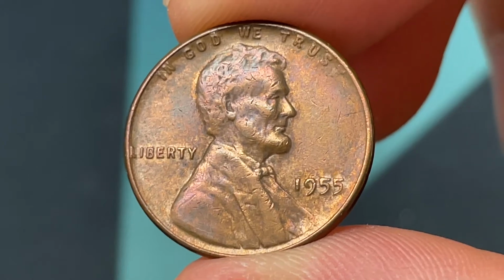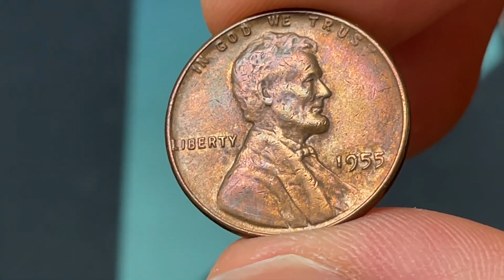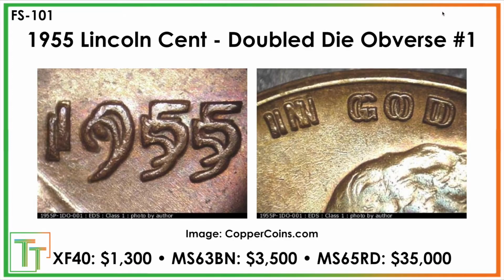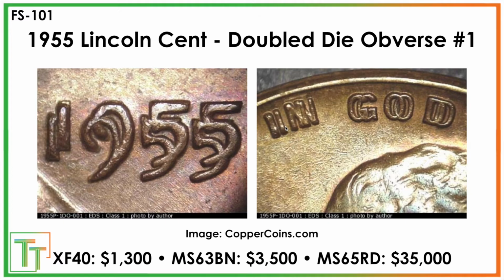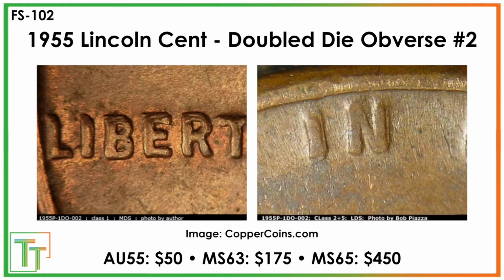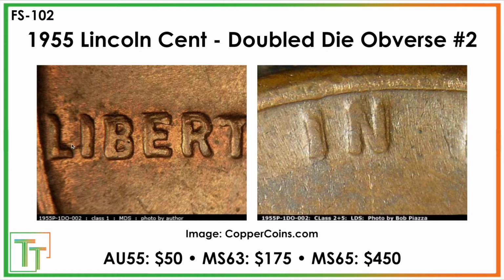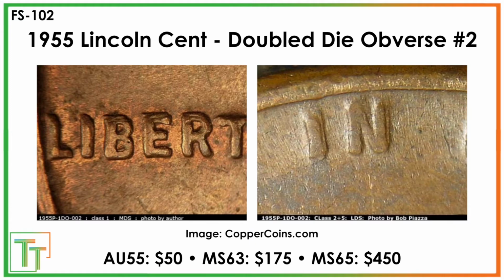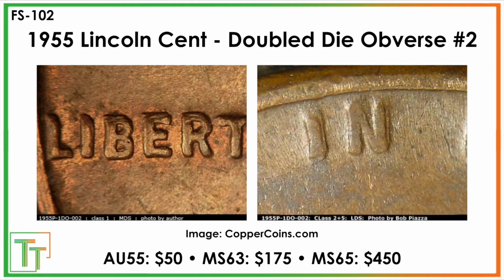1955 Penny Worth Money - How Much Is It Worth and Why?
Today, we will be talking about the 1955 penny that can be worth much more than a few cents due to a small error, variety, or abnormality found on a select few of the coins. We will show how to find these rare 1955 pennies in pocket change by searching closely to look for valuable markers. We have photos of this rare error and will discuss in depth, as well as provide updated values so that you know how expensive your 1955 pennies are.